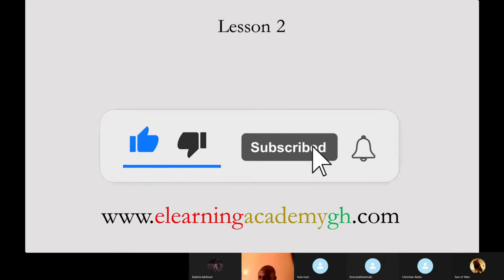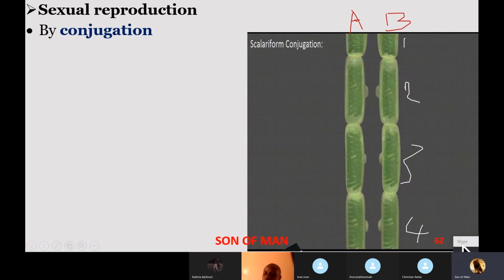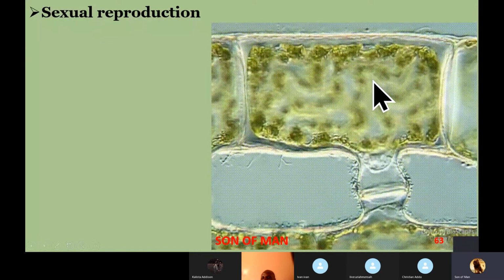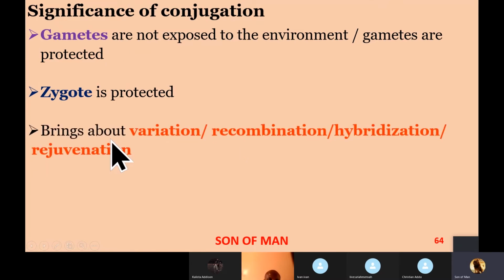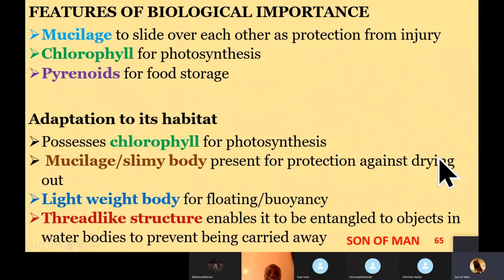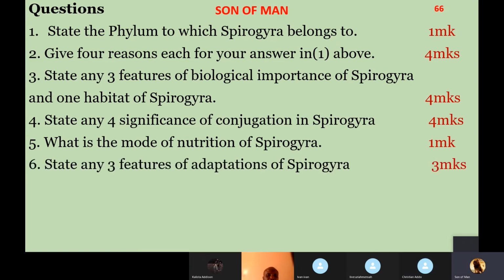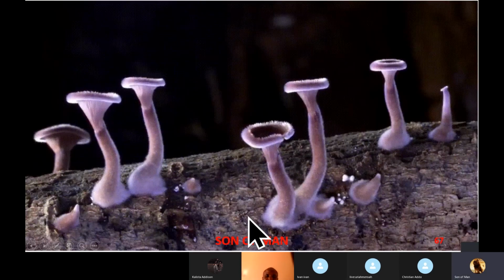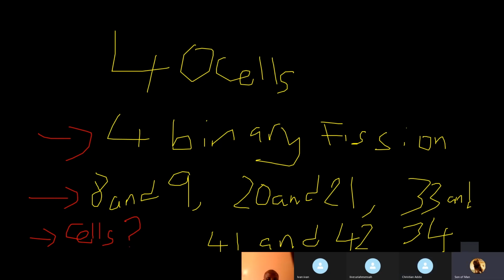Biology - Spirogyra - SHS - Lesson 2